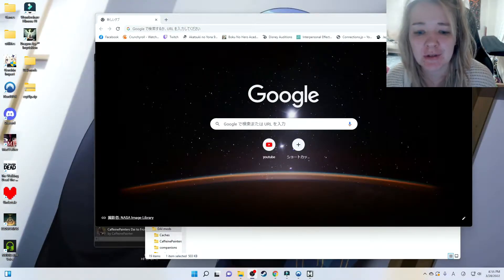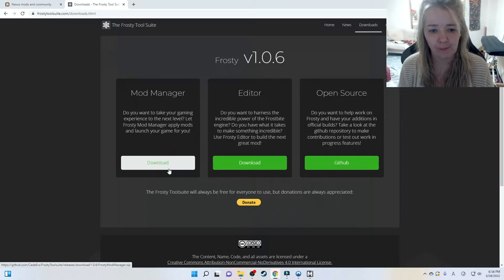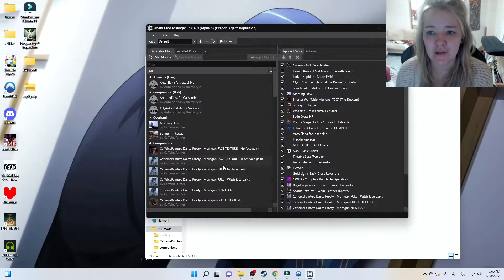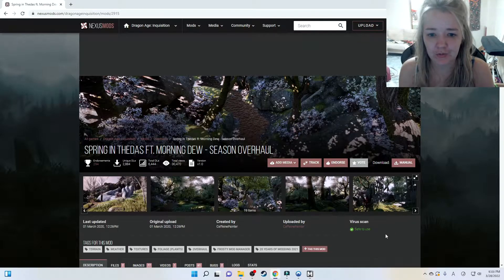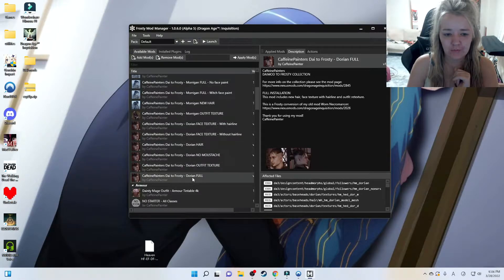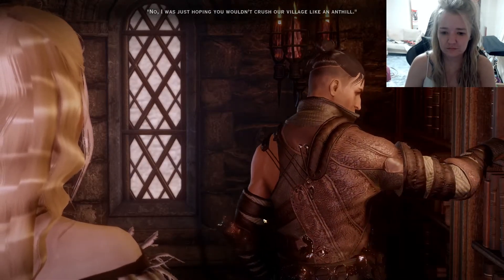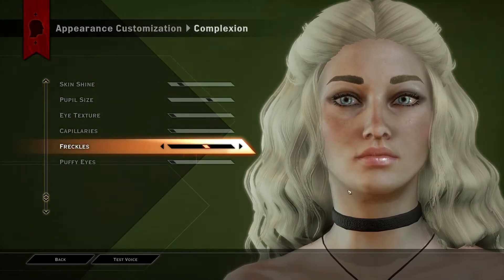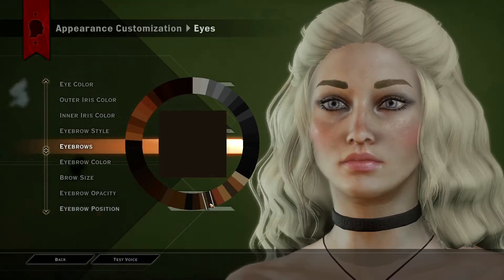Dragon Age Inquisiton Frosty Mod Tutorial!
Hi guys! So much love for my modded Blackwall video so I wanted to show you how to do it yourself!

Links to mods mentioned in video!

HAVE FUN MODDING!